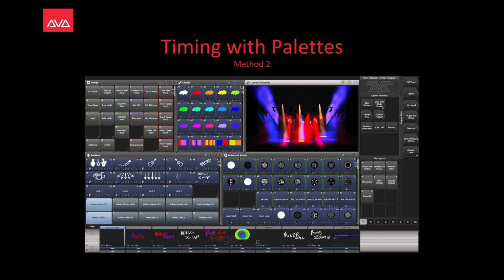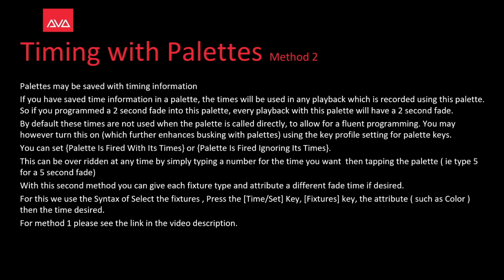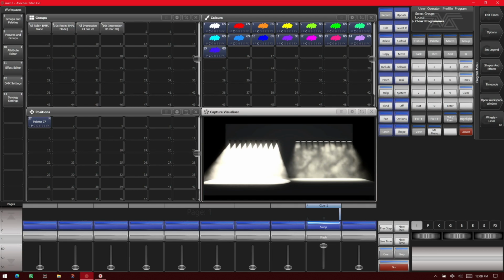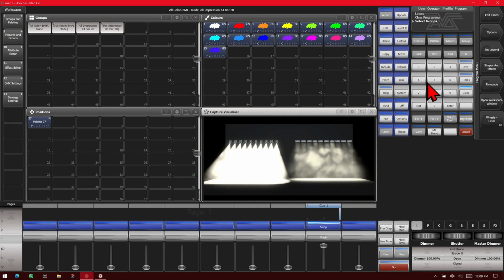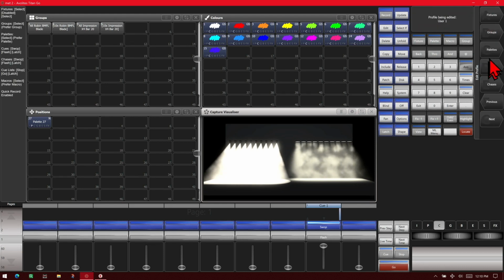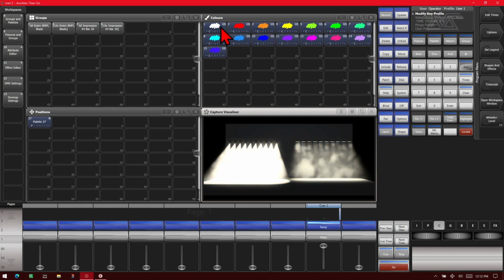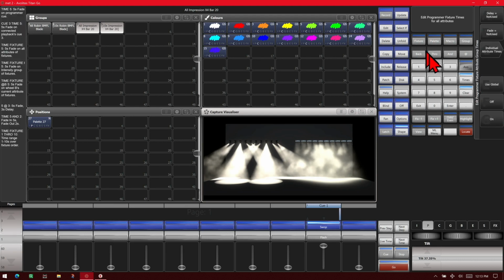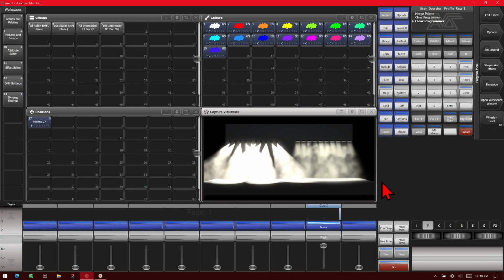Times in Palettes Method 2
We take a look at another method for saving times in a palette